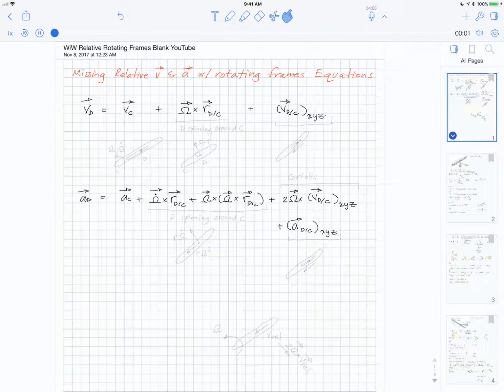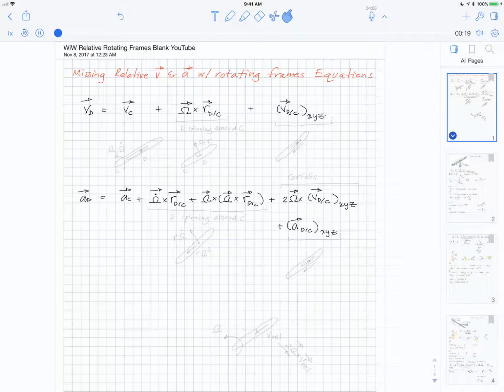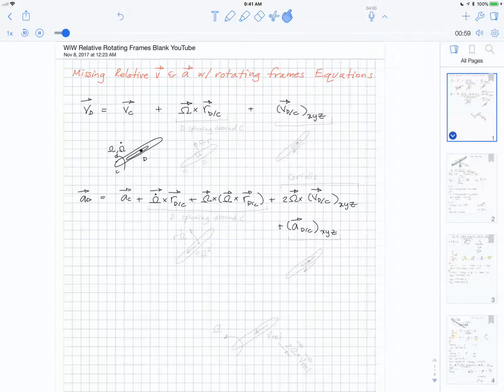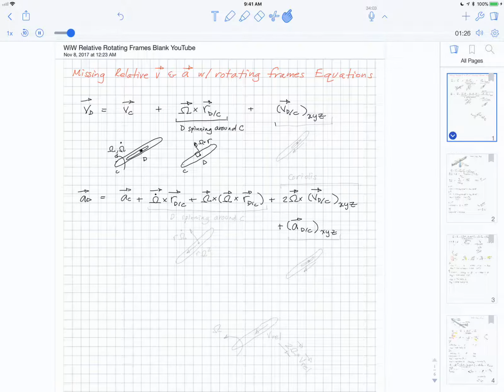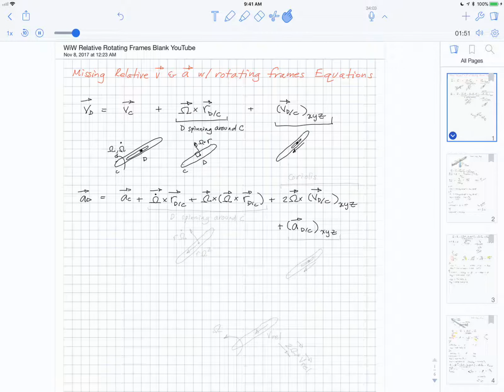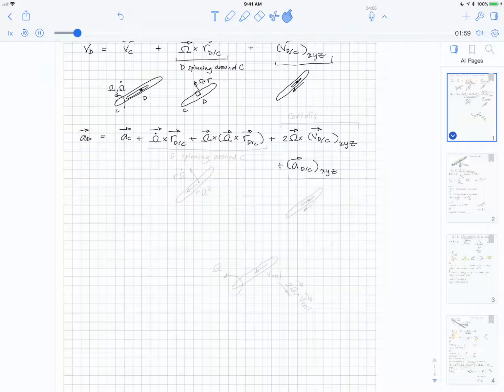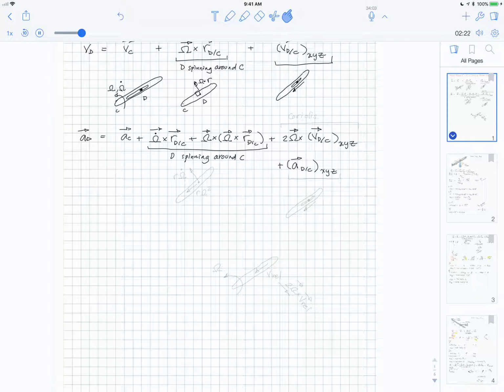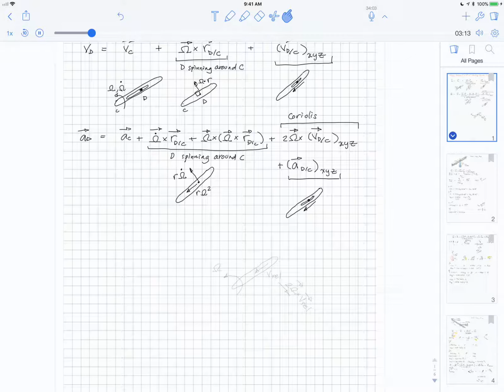v and a equations for rotating frames